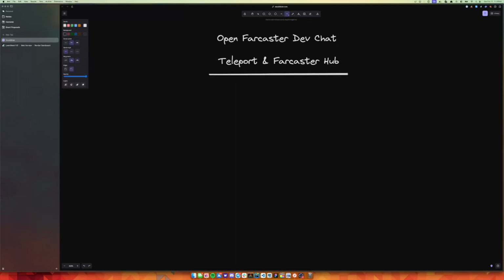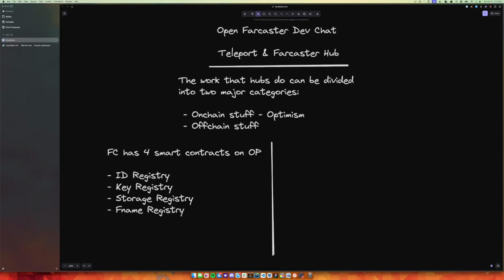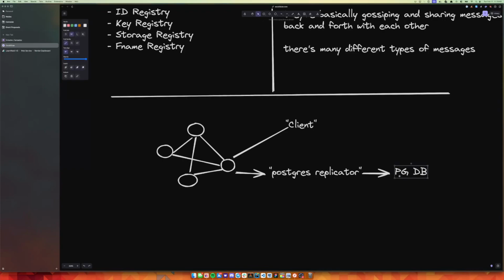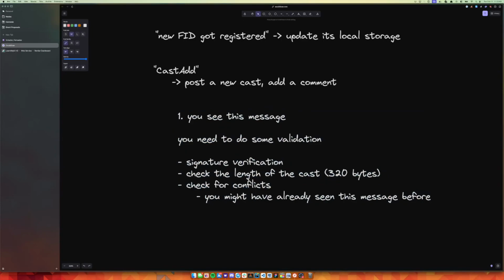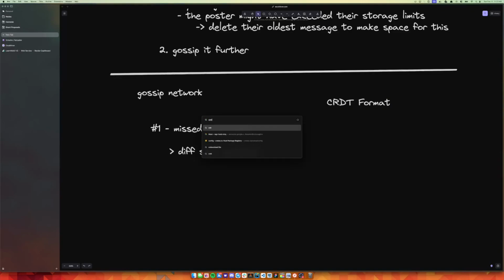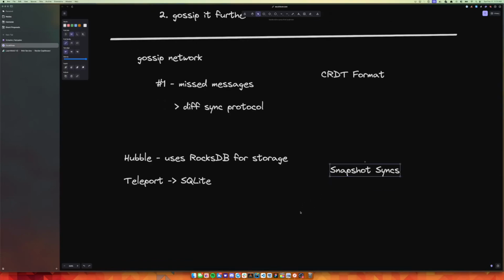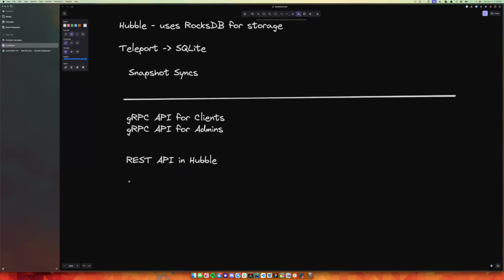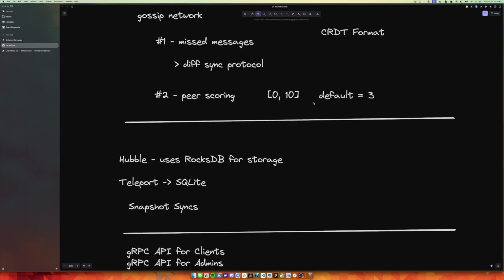Open Farcaster Dev Chat - Introduction to how Hubs work and Hubble v. Teleport